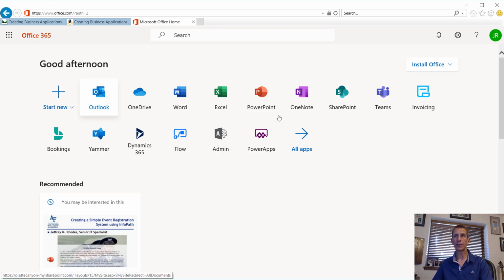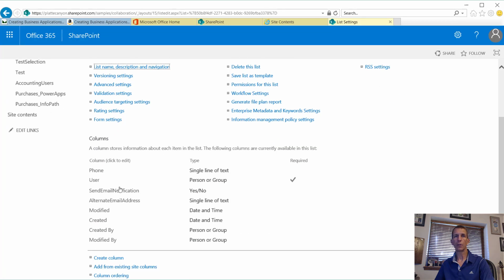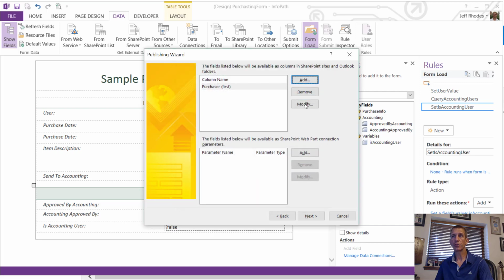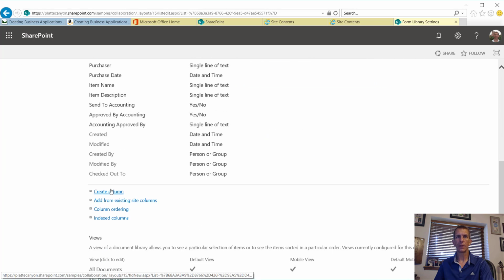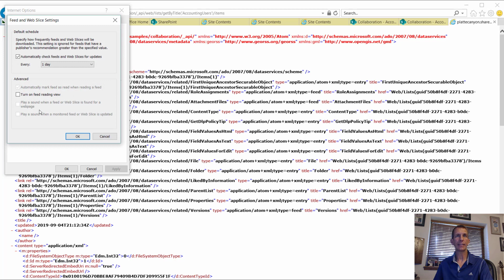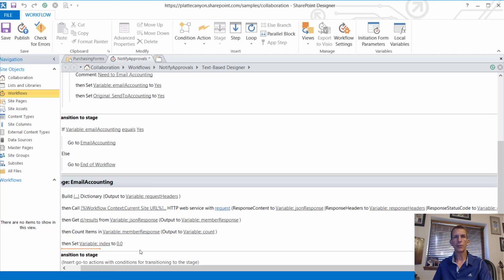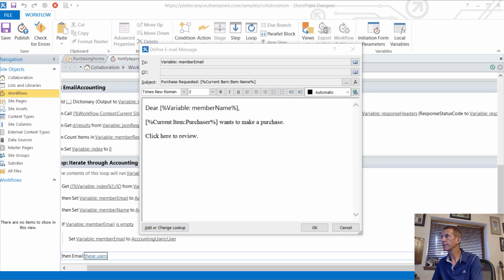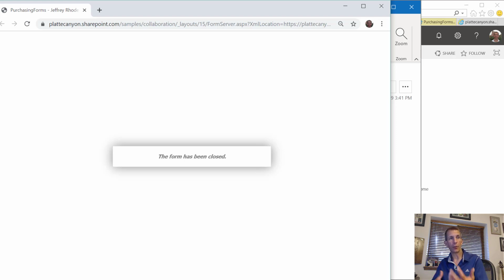Emailing Users Based on List Values Using InfoPath, REST, and Designer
This video shows how to build an approval form in InfoPath, control access and emails based on a separate SharePoint list, and then read that list using Representational State Transfer (REST) in SharePoint Designer to send notification emails.